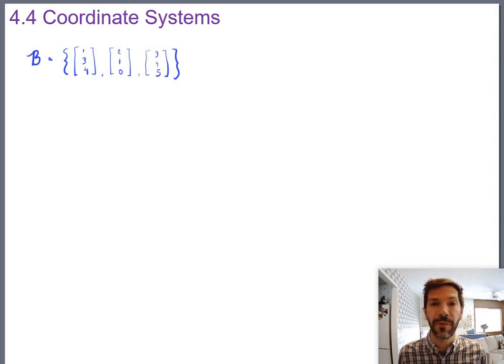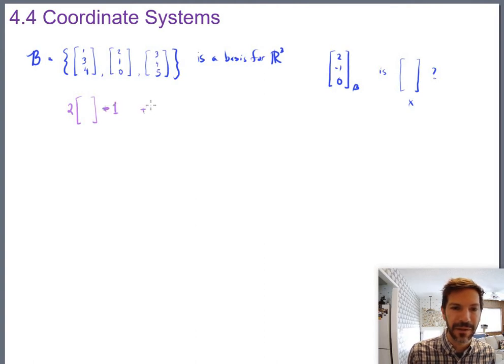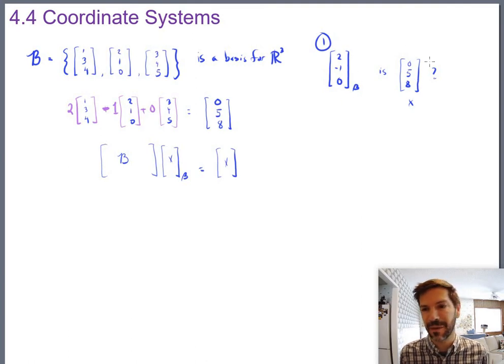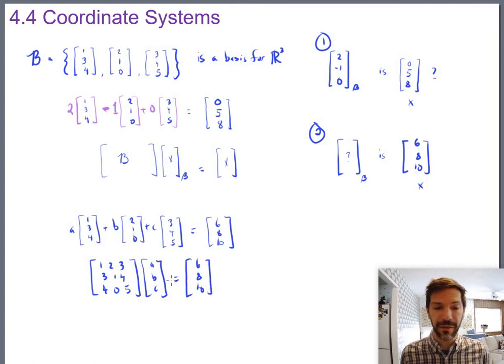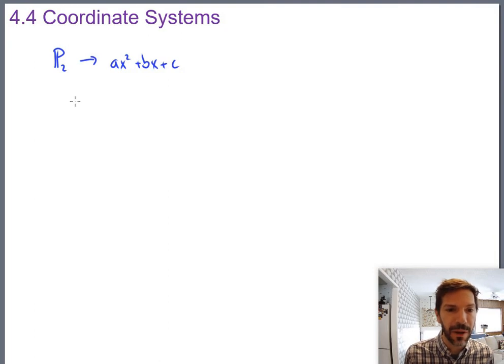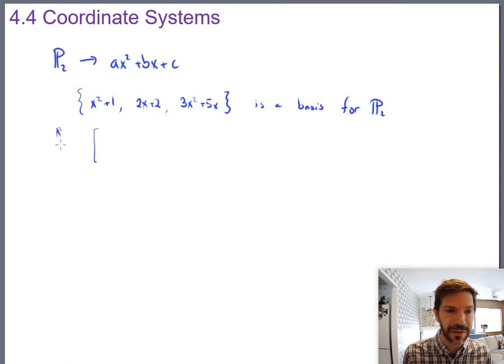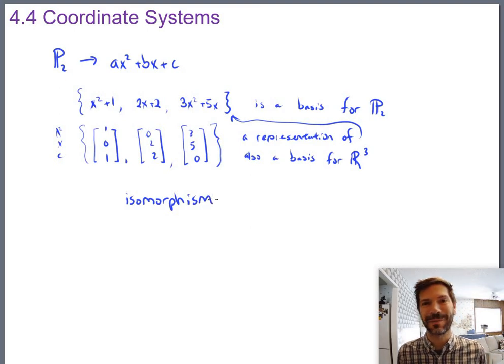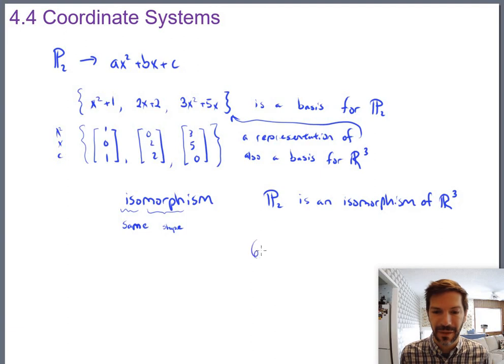More about coordinate systems; Isomorphisms (Math 204 Section 4.4 video 2)